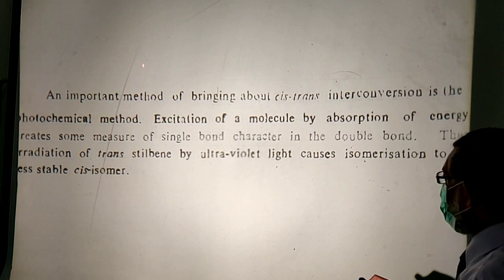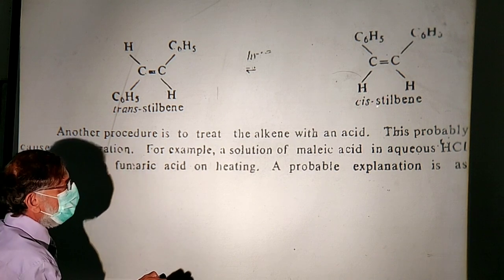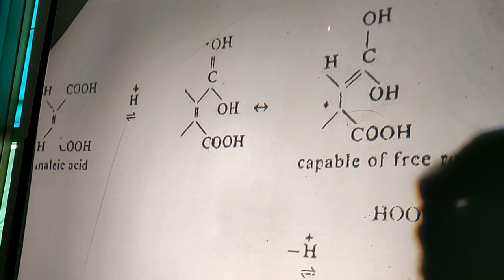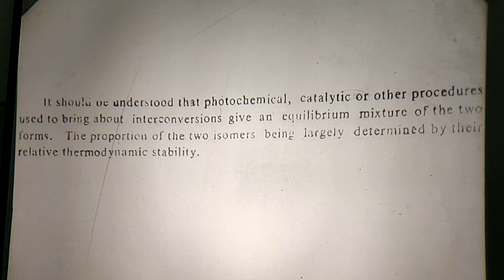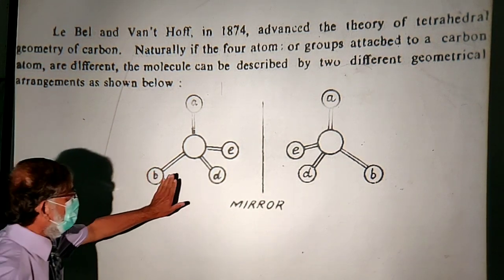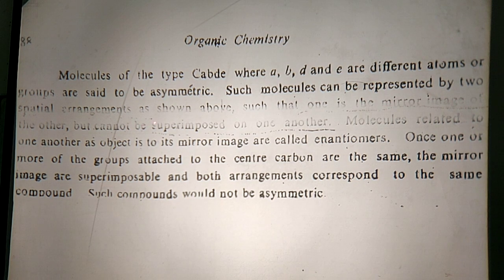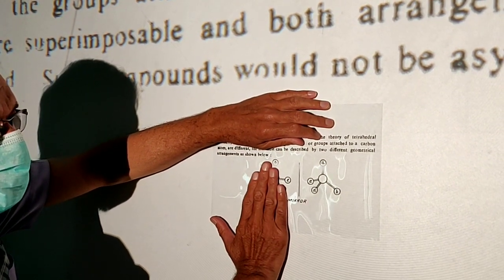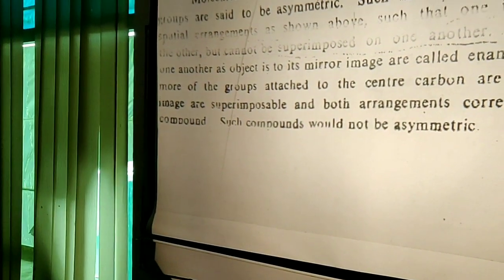Isomerism Geometrical Isomerism Optical Isomerism Lecture Delivered By Prof. Dr. M. Tahir Javed Khan